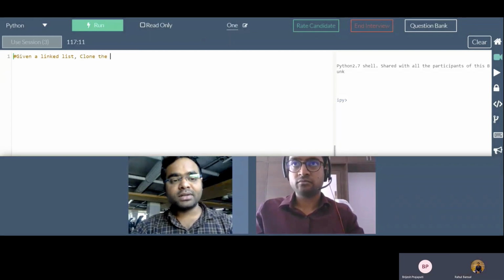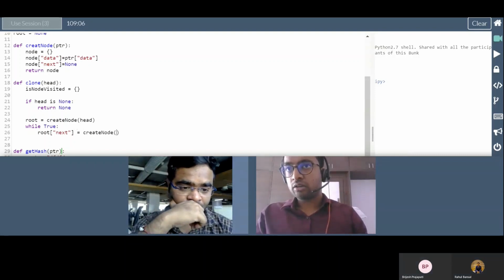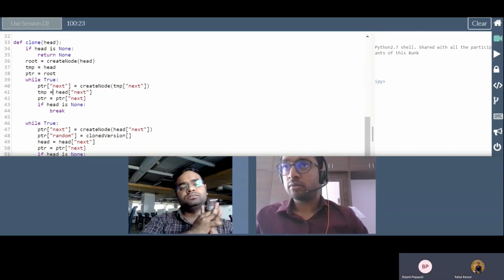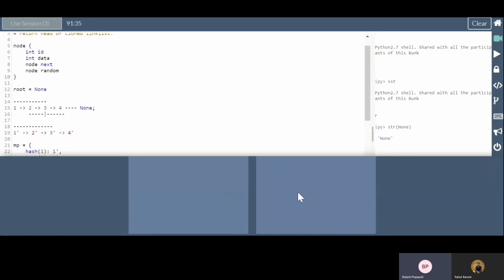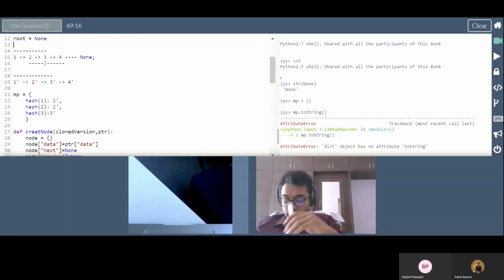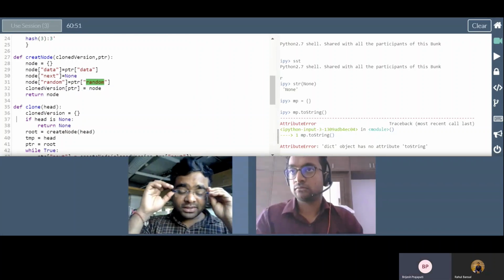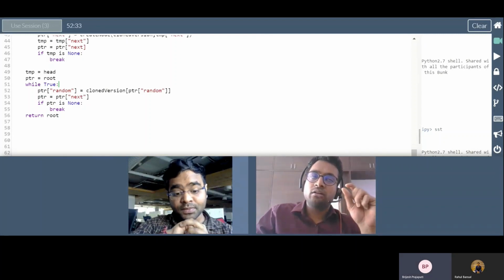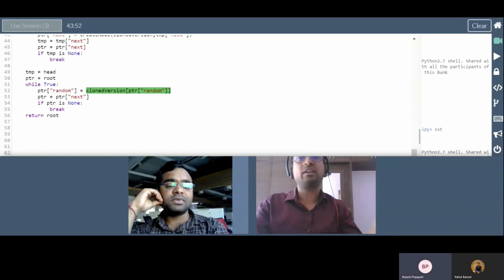Interview Experience Round 2 Question 1 Data Structures and Algorithms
This Question was asked in one of the interview round of a major technology company.

Problem Statement

Given a linked list having two pointers in each node. The first one points to the next node of the list, however the other pointer is random and can point to any node of the list. Write a program that clones the given list in O(1) space, i.e., without any extra space